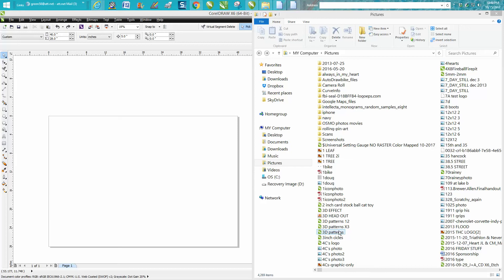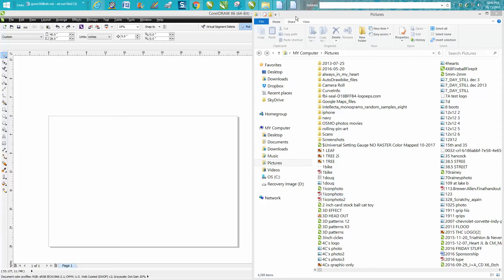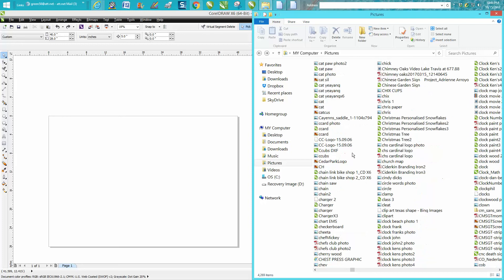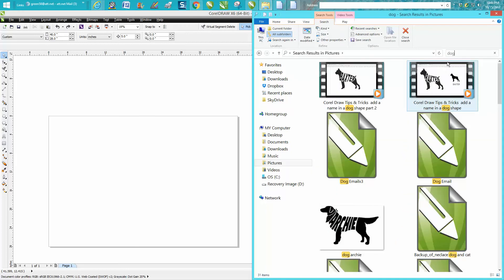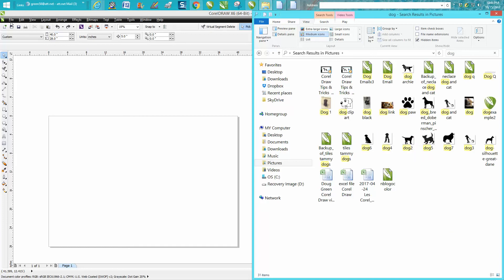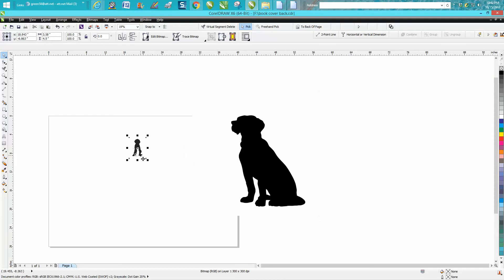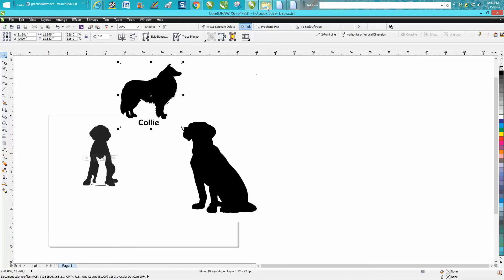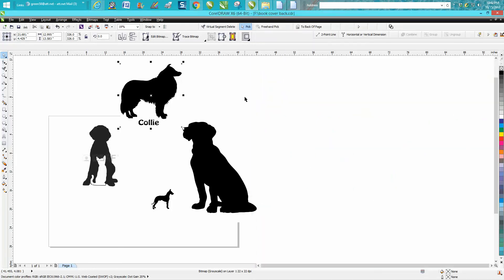Corel Draw Tips & Tricks Import or just drag into Corel